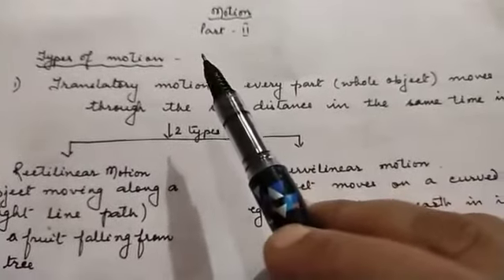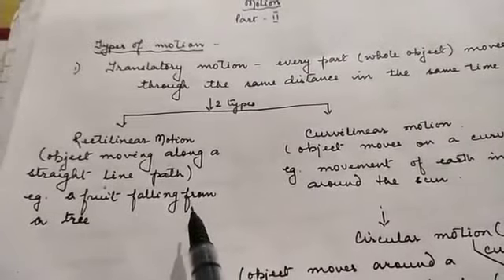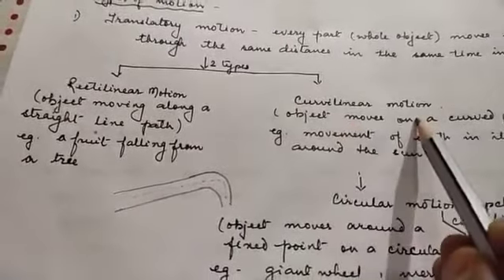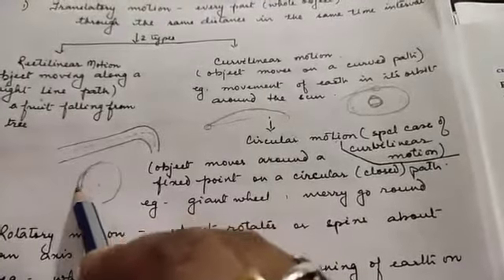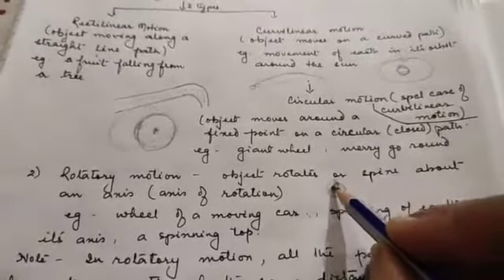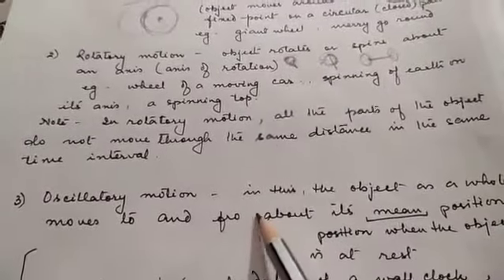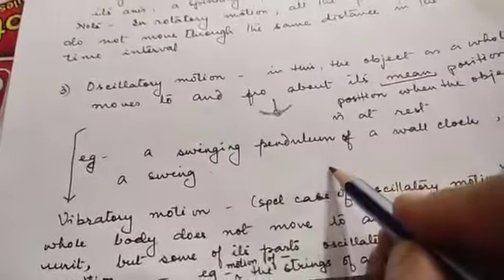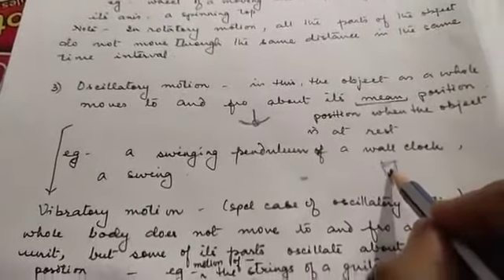Std-vii physics lesson 2 part 2